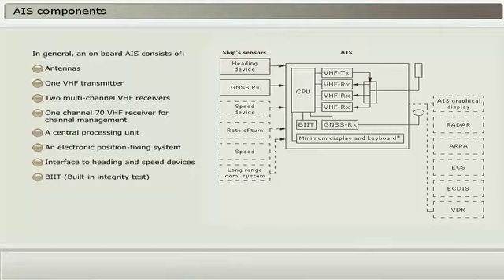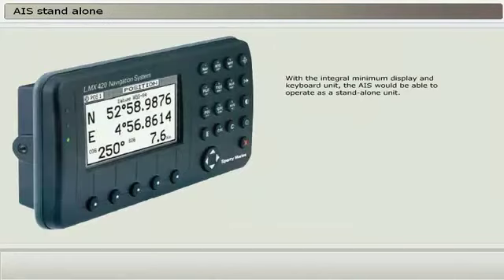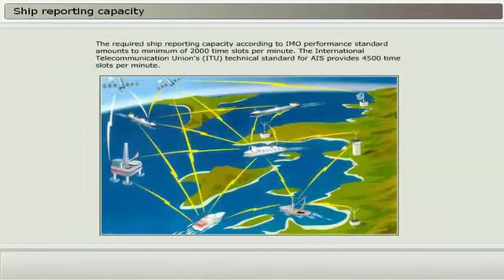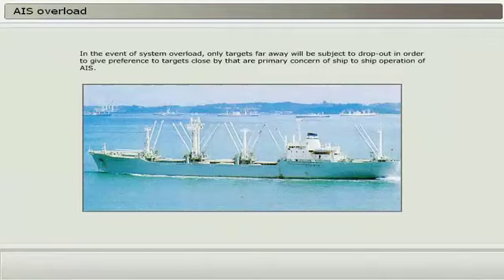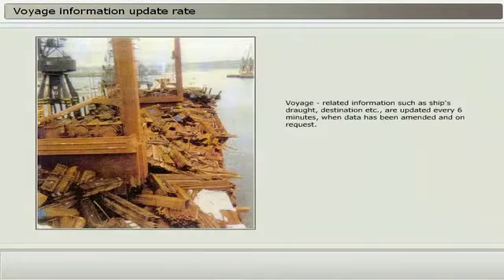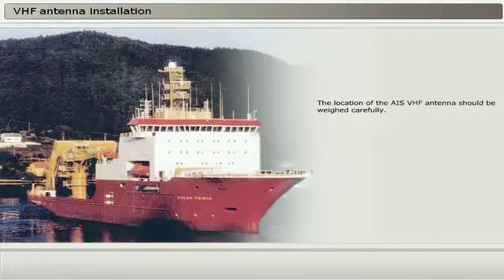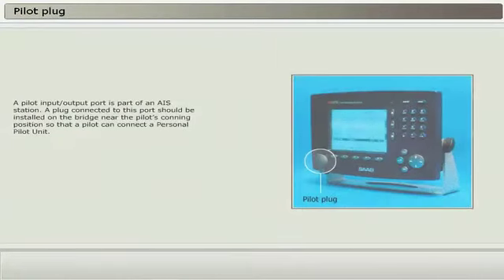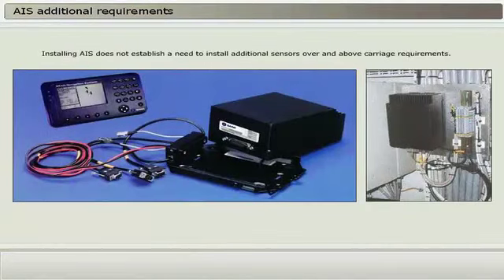AIS Technical Introduction – Components of AIS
Technical Introduction – Components of AIS

This section should give a short introduction to:
General technical description
Description of main components

AIS components
AIS stand alone
VHF channels
Ship reporting capacity
AIS broadcast mode
AIs overload
Dynamic information
Dynamic information update rate
Technical complexity
Power
VHF antenna installation
Minimum keyboard and display
Pilot plug
Display System
Built-in Integrity Test – BIIT
AIs additional requirements